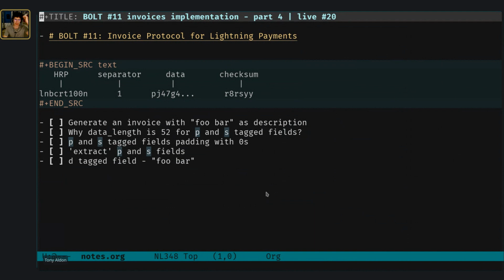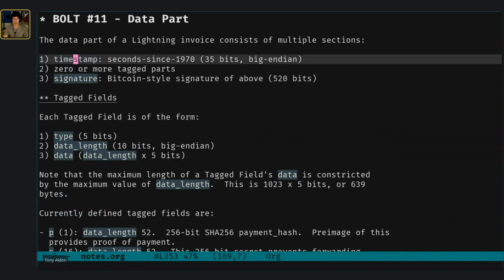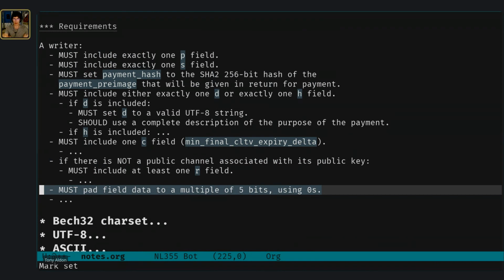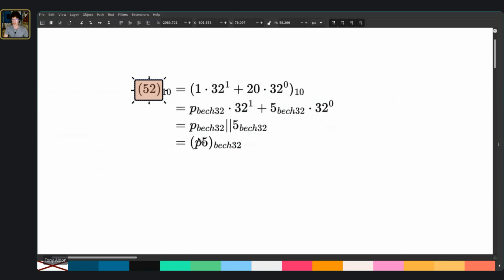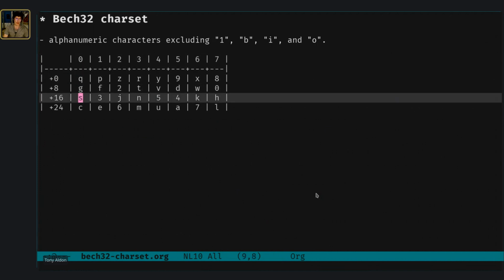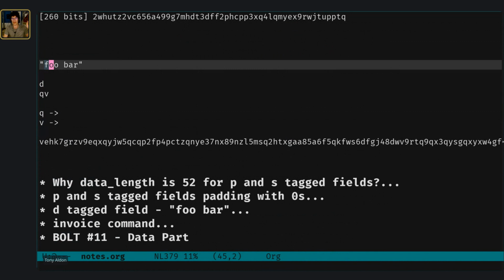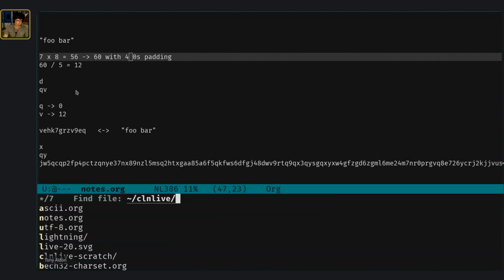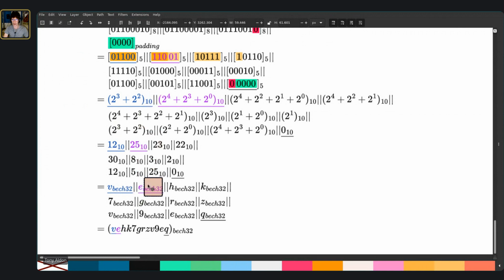Core Lightning implementation of BOLT #11 invoices - part 4 | live #20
Abstract: In this live we try to understand why the description 'foo bar' of an invoice is represented in a BOLT #11 string by 'vehk7grzv9eq'.